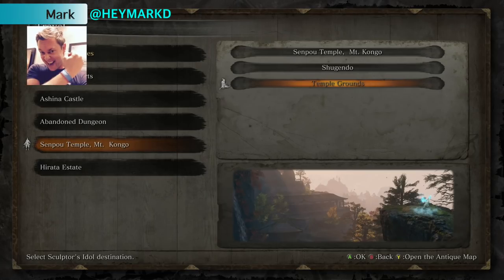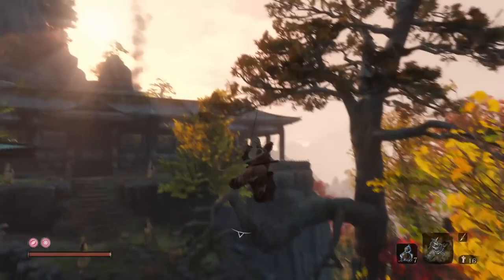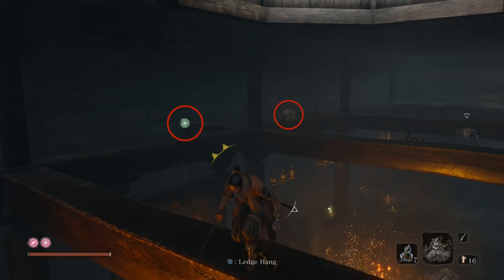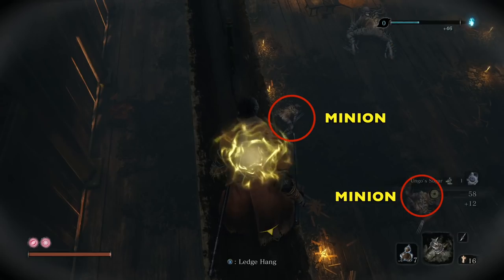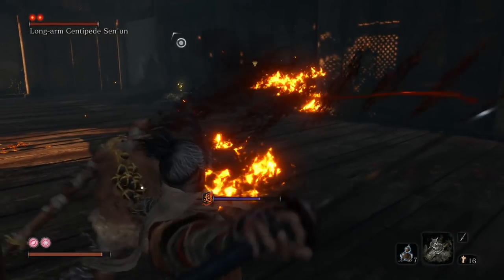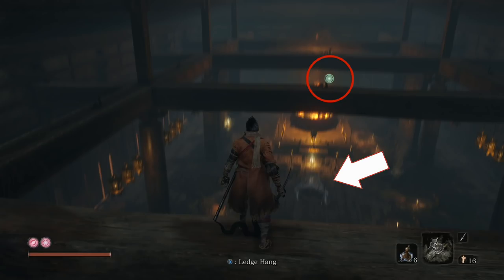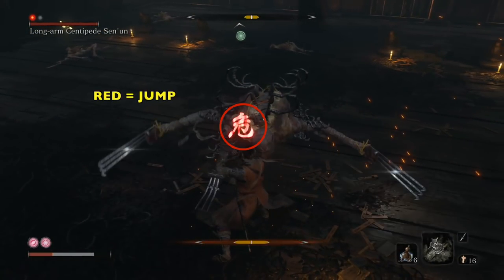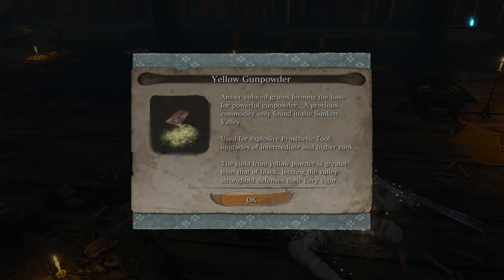Sekiro - Long-arm Centipede Sen'un Made Simple (Senpou Temple, Mt. Kongo, Temple Grounds)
SIMPLE, EASY TO FOLLOW GUIDE/SOLUTION! I'll show you how to take out all his minions and then stealth him for one deathblow.